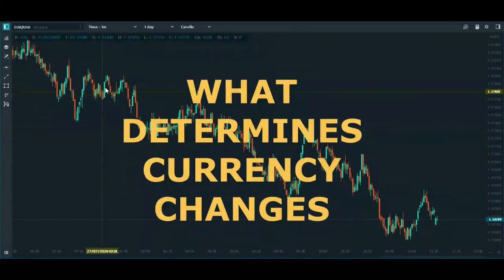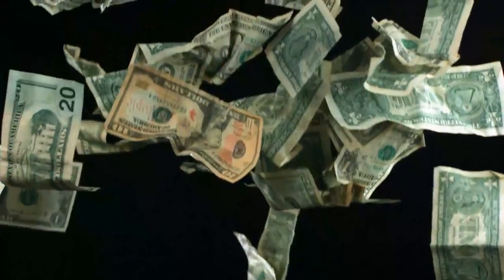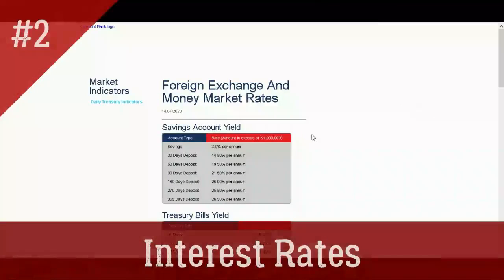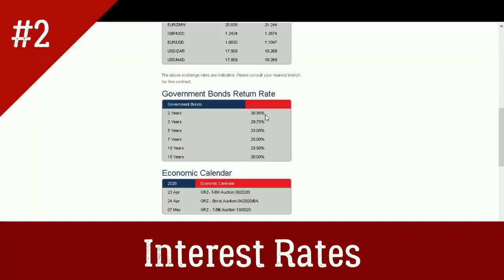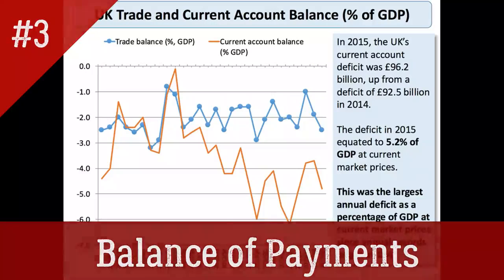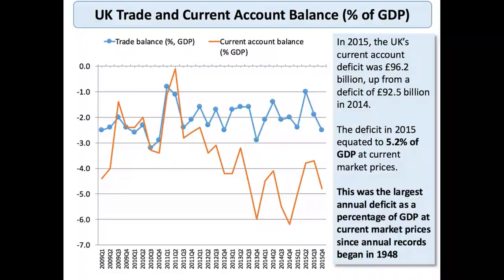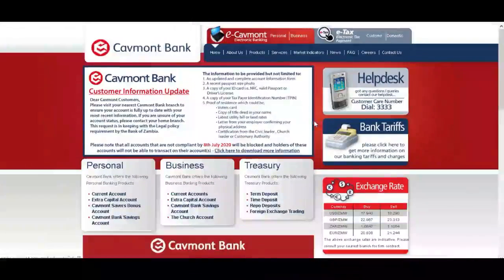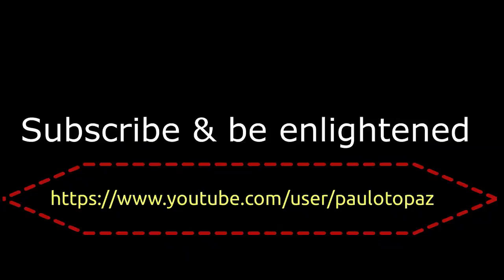What Determines Changes in Currency Rates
Tune in to any major business news channel and you hear of statements like "the dollar is trading at so and so against the Euro. What causes these changes in currency rates?